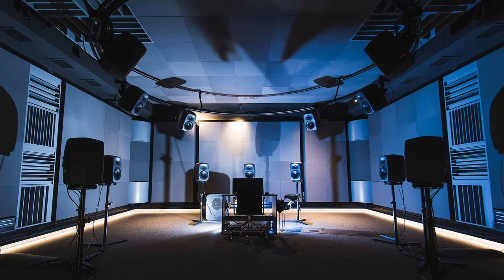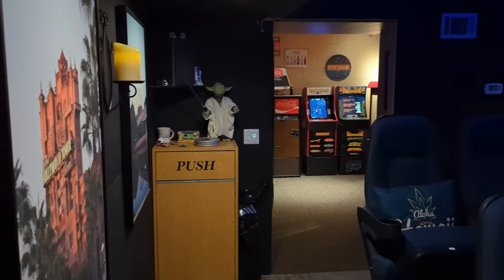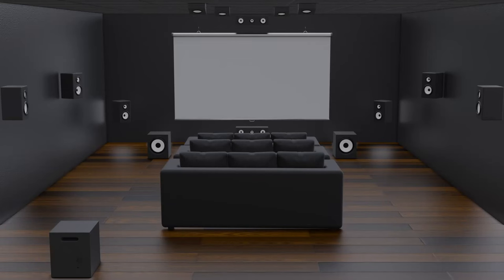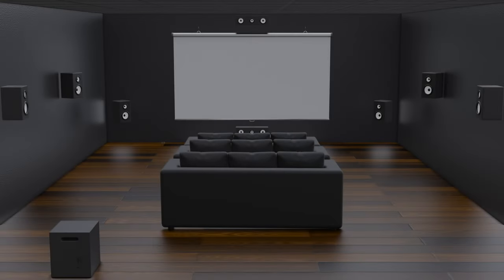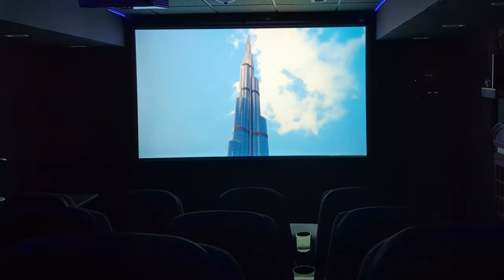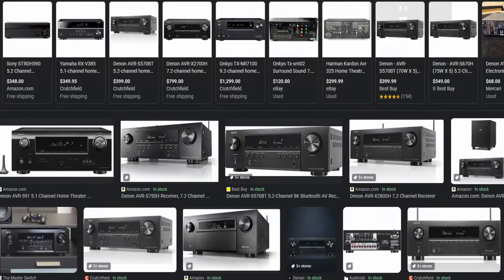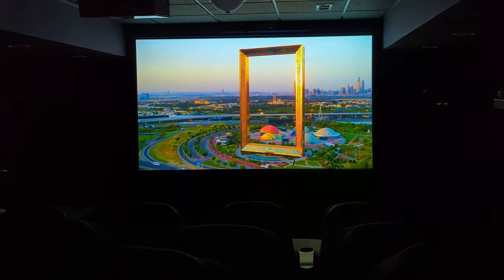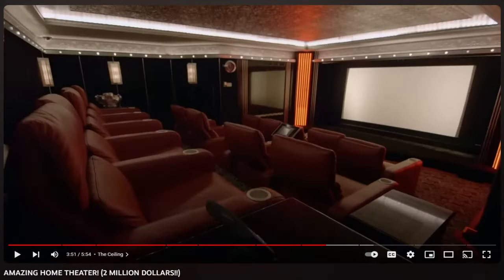Build Your Home Theater on a Budget, 90% of the Experience for 10% of the Cost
How to save a lot of money creating your own personal home theater.  This how-to will help you realize you don't need to spend a lot to get a lot when creating your own DIY home theater.

Everyone loves my home theater, we always have a great place to go without leaving the house. My best estimate is that I spent about $1300 total and that is for everything.